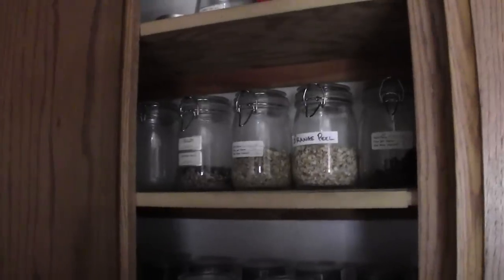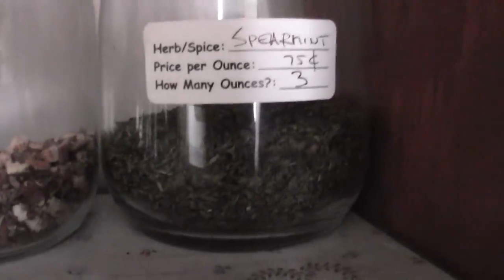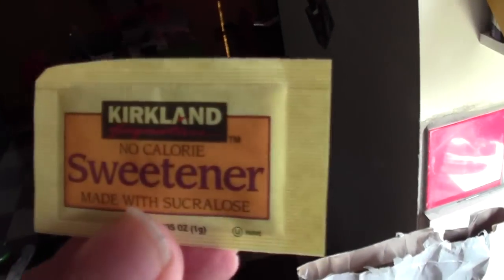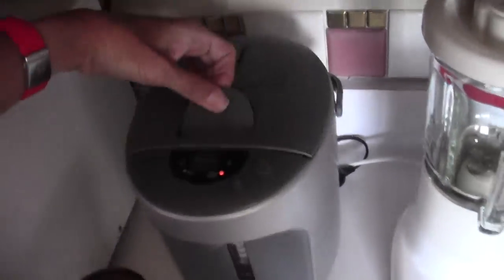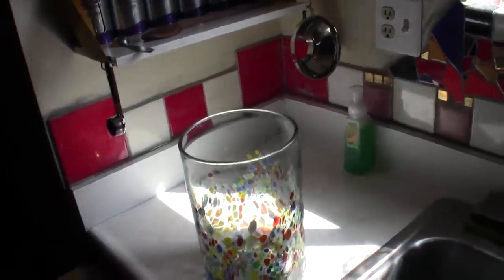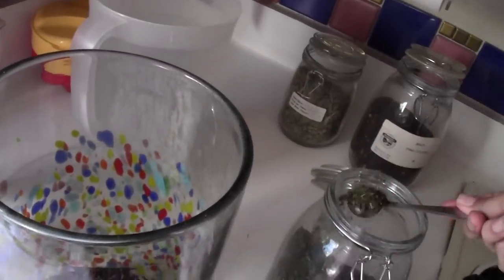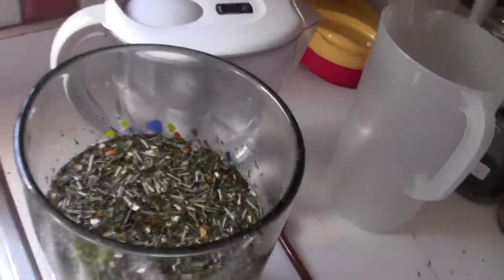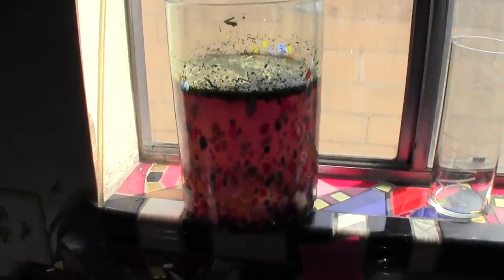Makin' Iced Tea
How to make cold water herbal tea (technically herbal infusions) Herbs, sweeteners, etc. Oh BTW, I didn't say it, but after 2 hours or so you just pour it all through a strainer and then sweeten if you like.